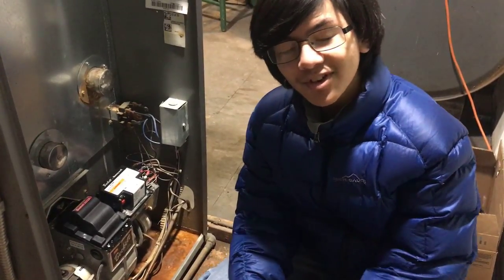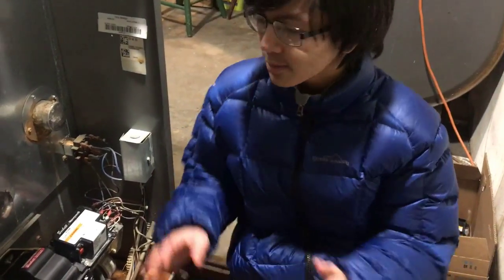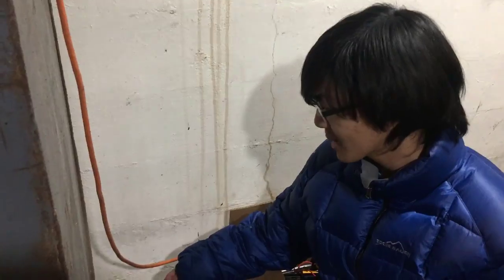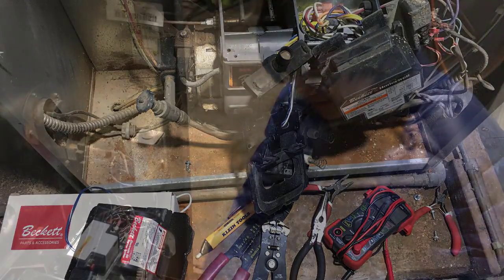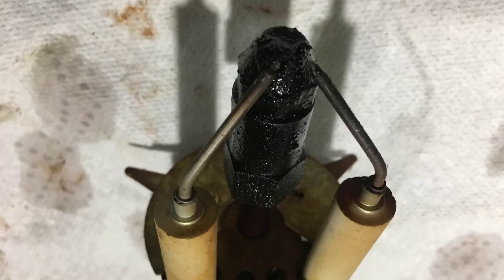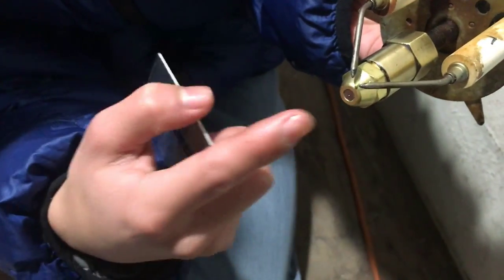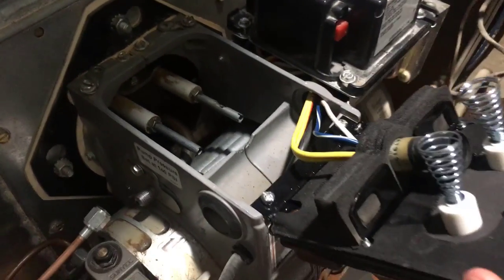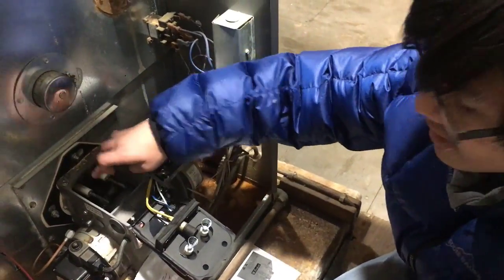Oil Fired Furnace Not Working or Firing? Steps To Diagnose, Troubleshoot, Repair & Fix The Problems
In this video we would like to share with you our DIY experience in successfully diagnosing our Oil Fired Furnace which wasn't working.  If you have an oil heating furnace or boiler which is not firing, these steps might be able to help you diagnose the common problems so that you can repair or fix the unit.  Just like with most mechanical units, fixing or repairing is usually relatively easy, but diagnosing the problem is the difficult part.

The triangle of fire dictates that for a fire to happen, 3 things must present - a source of ignition, fuel and air or oxygen.  The mechanics of a burner is quite simple.  If your furnace is not working then most likely the problems would be the electronic igniter or transformer failure or malfunction, no heating oil or diesel fuel in the tank, fuel did not reach the firing gun which could be due to a clog in the injector or line, the present of air bubbles, pump malfunction or leaking causing lack of pressure, CAD cell failure, electrode failure, incorrect firing pin gap, motor not working, control module failure, faulty connections to thermostat, blown fuses, and many other factors.

Here are some of the basic stats for our heating system: Model LBR80C112 / 125D20-3A with Burner Model Beckett AFG using Delavan B Nozzle 0.85 gph 80 degree angle, Beckett by Honeywell R71848 Control Module, Beckett 51771U/51824U Electronic Igniter, the General Filter 1A-25A-30, Beckett CleanCut Pump Model A2EA-6520 3-4 GPH 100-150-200 psi with Valve-On Delay, R.W. Beckett Corp. 21755U 21755U 3713824 R641D Pump Coil Solenoid by Suntec.

Most of the parts can easily be obtained at local hardware & plumbing stores such as Home Depot although cheaper prices can be obtained by purchasing online from Amazon or eBay.

We hope this video will provide valuable information to help you solve the problems you might have with your oil fired furnace in your home.  If you want to know how to bleed your furnace or water heater, please check out the